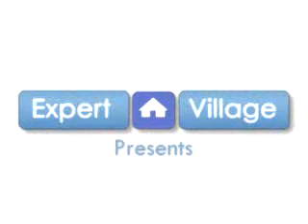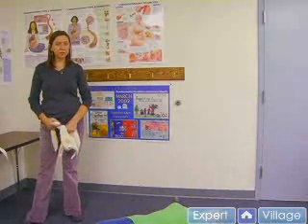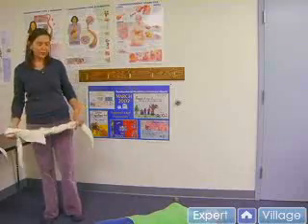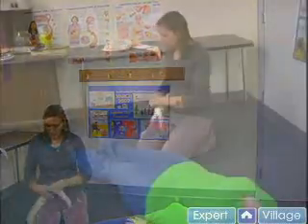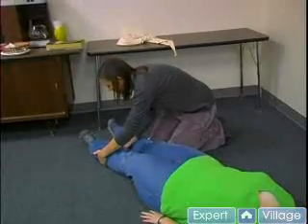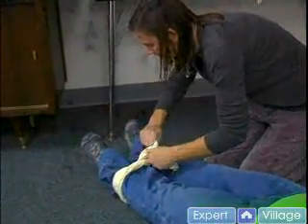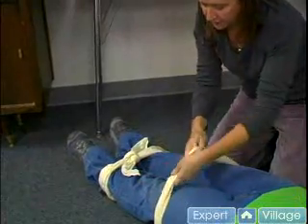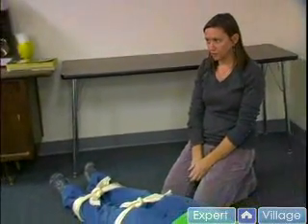Basic First Aid Creating an Anatomical Splint.flv